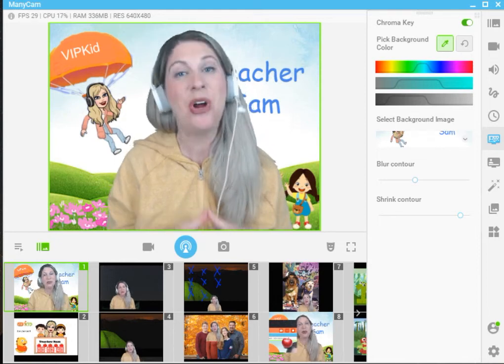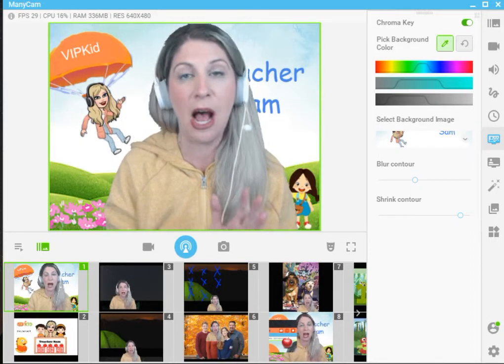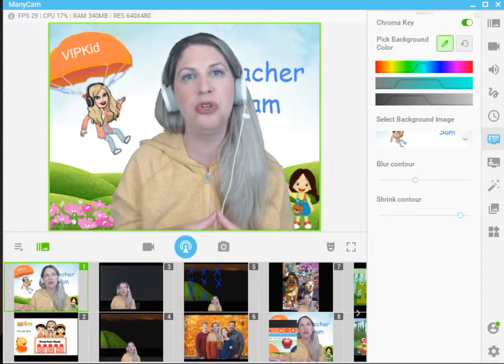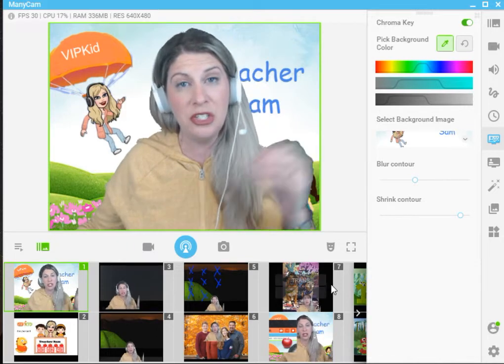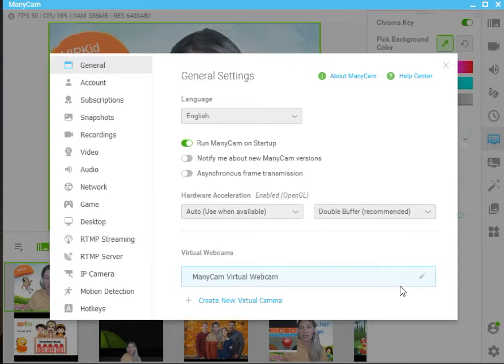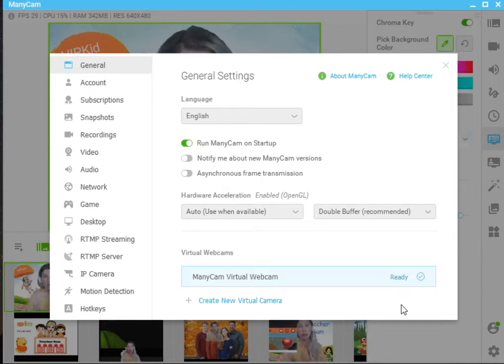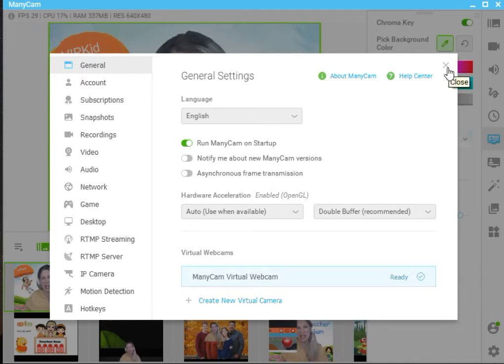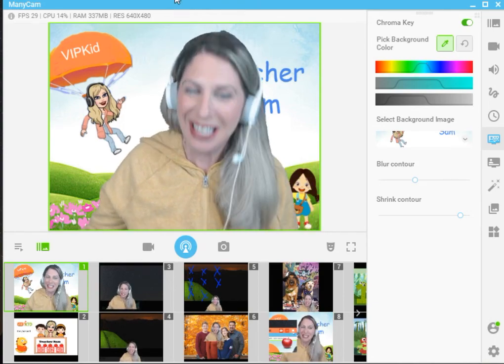What to do when ManyCam disappears from your classroom.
Hello all!

When Windows puts out an update, it can affect ManyCam being an option in your classroom.  You go to look in the drop down box for Cameras, and it is gone.  Here is a simply fix you can do in seconds so you are ready to teach.